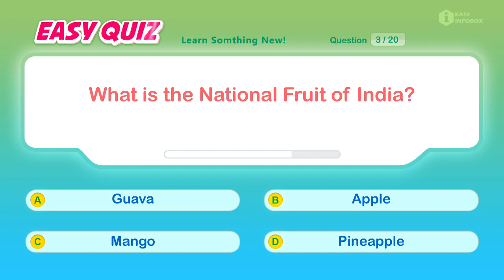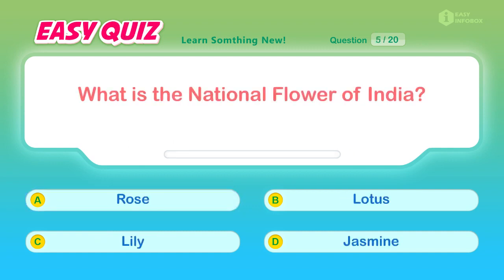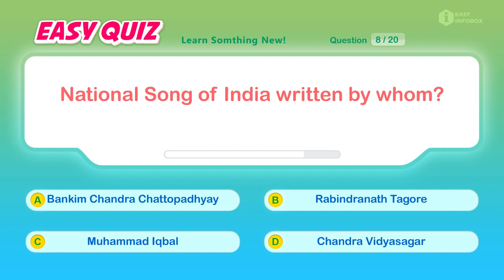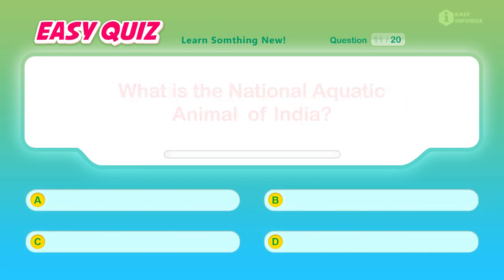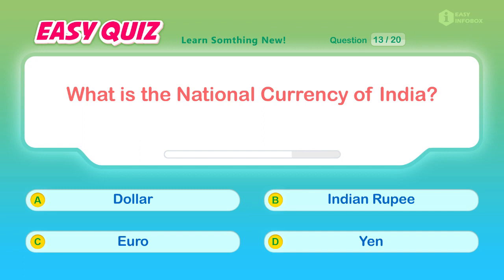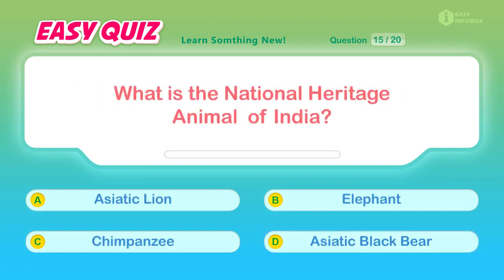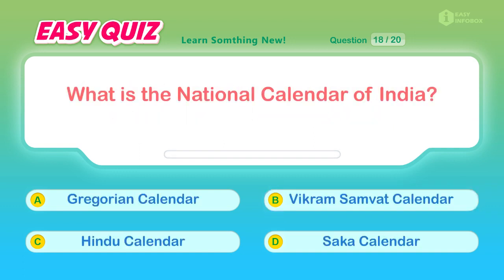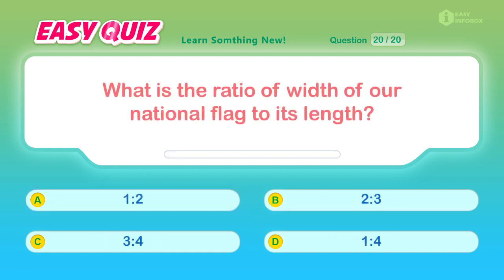National Symbols of India | Independence Day India 2023 | Quiz for Students and Kids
National Symbols of India | Independence Day India Quiz for Students and Kids

Welcome back to our Easy Infobox channel .  This is a  video to National Symbol of the India, learn General knowledge,  SSC Exam, Railway Exam, 20 general knowledge quiz questions for students and children.

quiz questions and answers timecodes:
0:00 - Intro
0:21 - What is the National Animal of India?
0:27 - What is the National Bird of India?
0:35 - What is the National Fruit of India?
0:42 - What is the National Tree of India?
0:49 - What is the National Flower of India?
0:56 - What is the National Anthem of India?
1:04 - jana gana mana original composed  in which language?
1:10 - National Song of India written by whom?
1:18 - How many Asiatic Lions are there  in the State Emblem of India?
1:25 - What is the National Song of India?
1:32 - What is the National Aquatic Animal  of India?
1:39 - What is the National River of India?
1:46 - What is the National Currency of India?
1:53 - What is the National Reptile of India?
2:01 - What is the National Heritage Animal  of India?
2:08 - What is the National Vegetable of India?
2:15 - Which of these is widely considered
as the National Game of India
2:22 - What is the National Calendar of India?
2:29 -  What is the name of our national flag in India?
2:37 - What is the ratio of width of our
national flag to its length?
2:44 - Thanks for watching

Are you a person who likes to learn some new general knowledge information everyday? Surely all the videos posted on this channel will be useful for you. In this channel we publish very useful videos especially for students to improve their general intelligence and learn easily through quiz games.